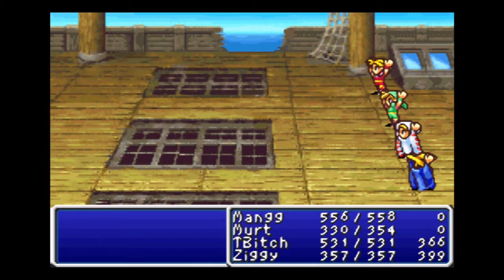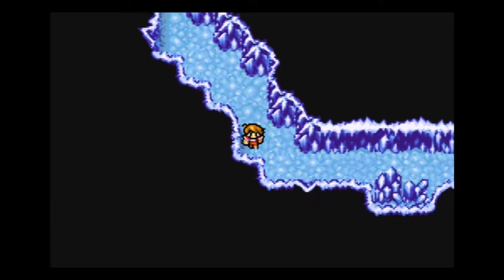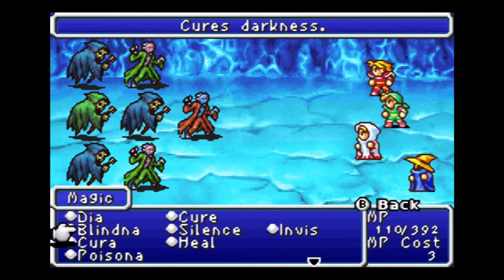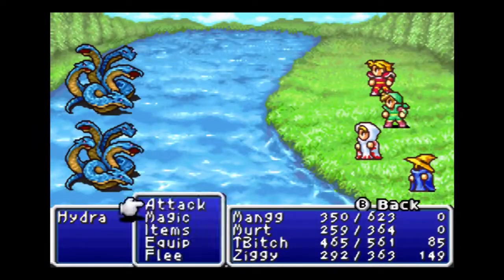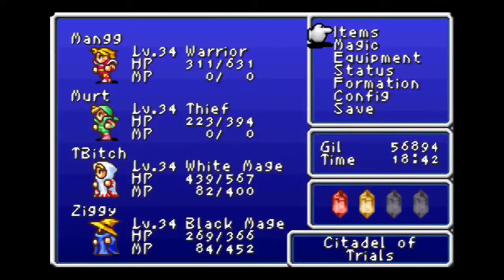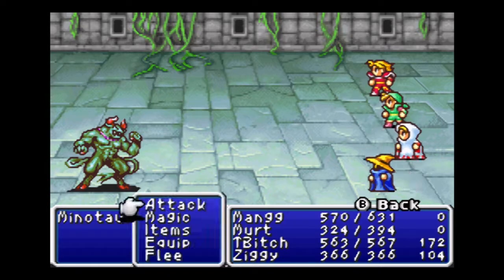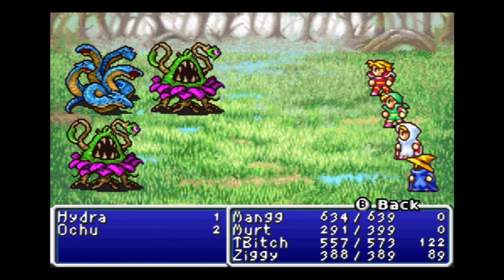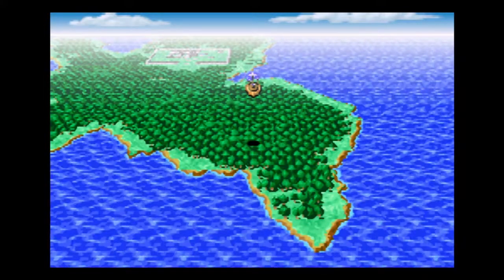Mangg Plays Final Fantasy (Dawn of Souls) - Part 5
Towards the end of the video, my voice starts clipping into a bit of a mess. This is an intermittent problem for this series until I permanently fixed it around the start of Final Fantasy IV.